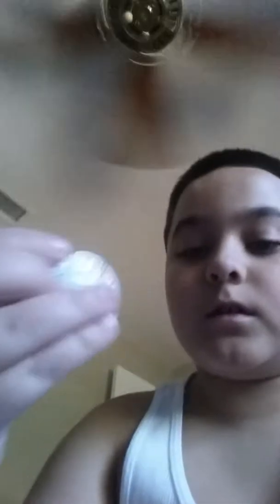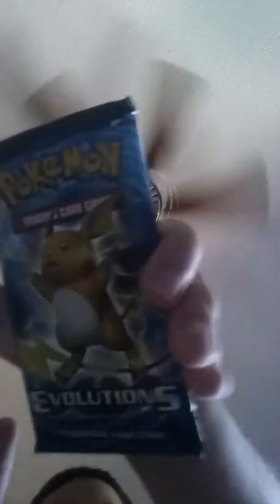Huge pokemon unboxing